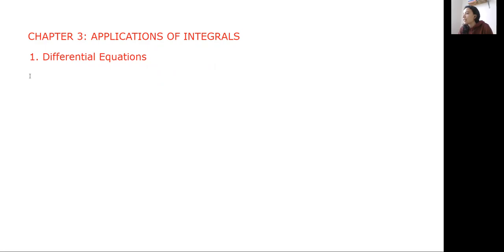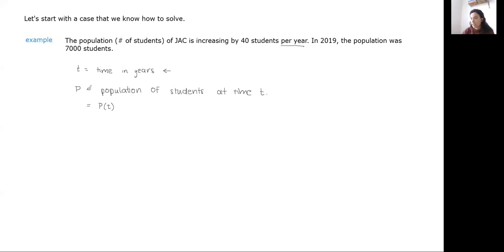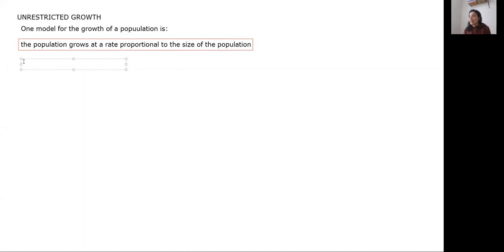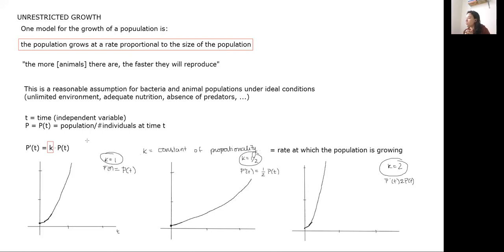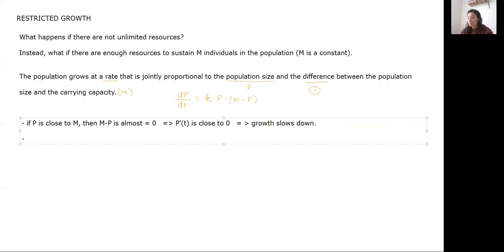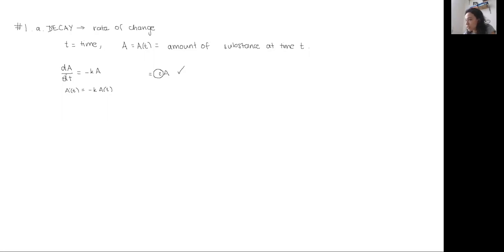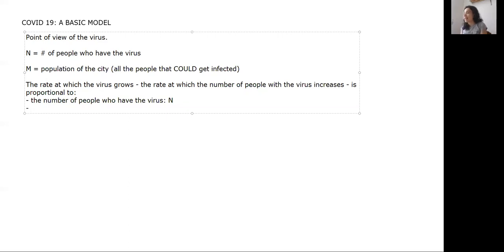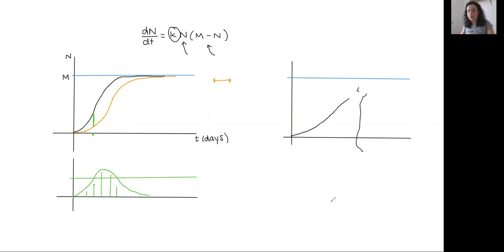3.1. Differential Equations (Part1-Modeling)